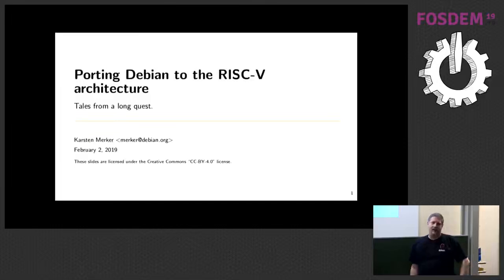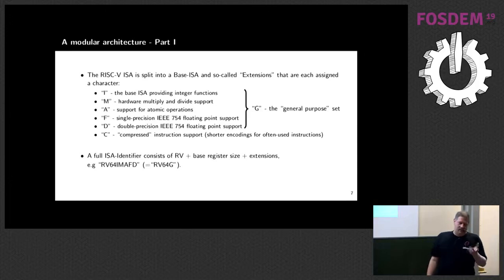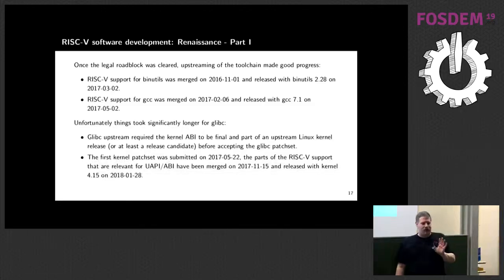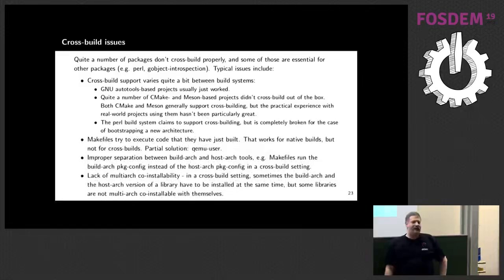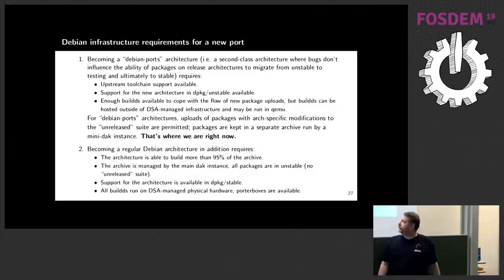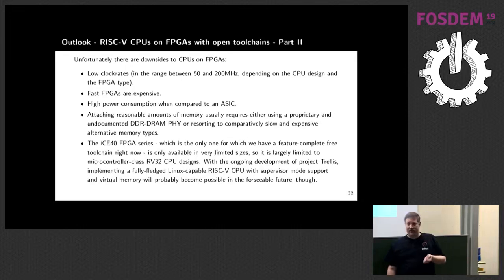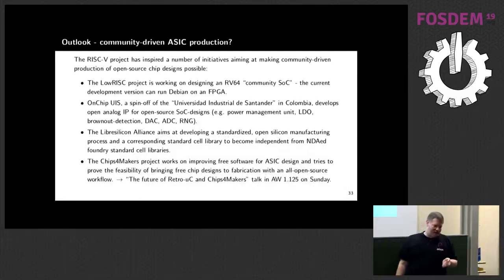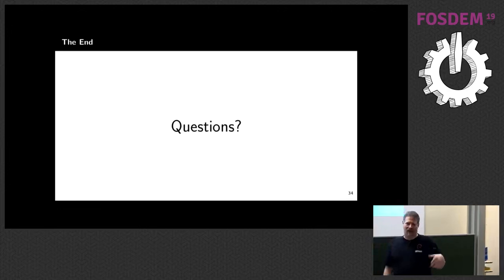Porting Debian to the RISC V architecture Tales from a long quest